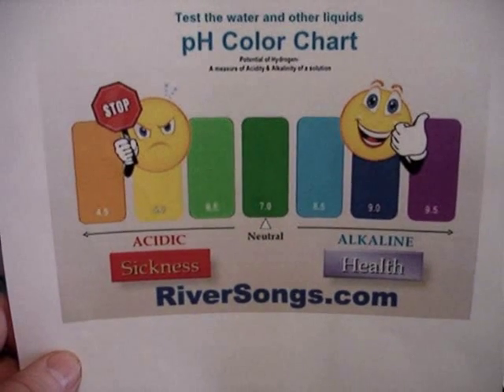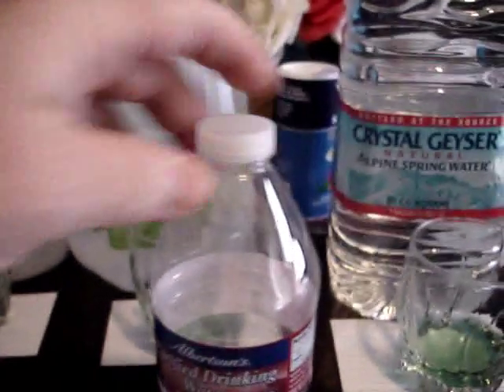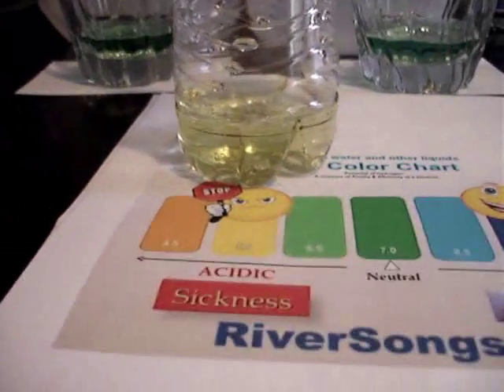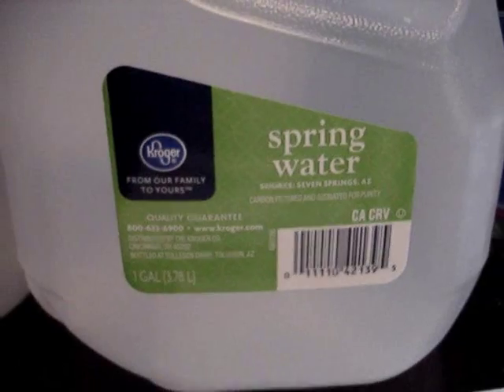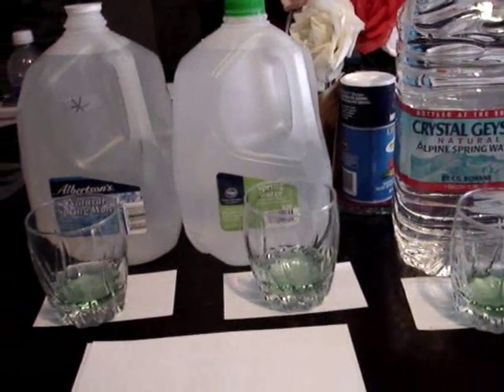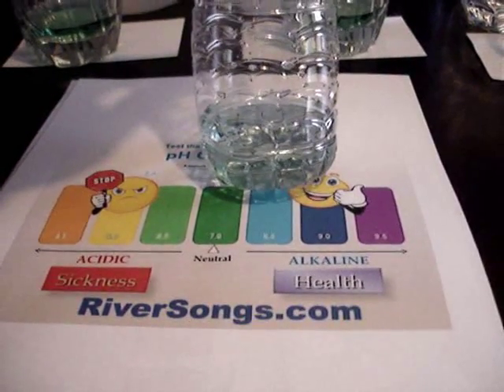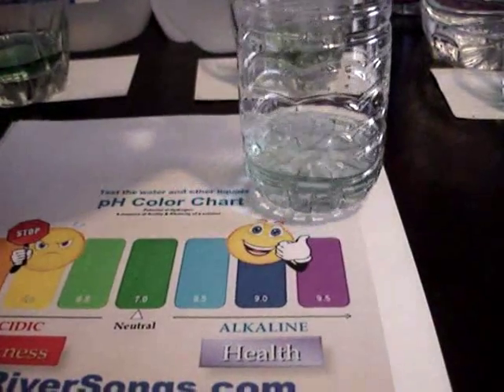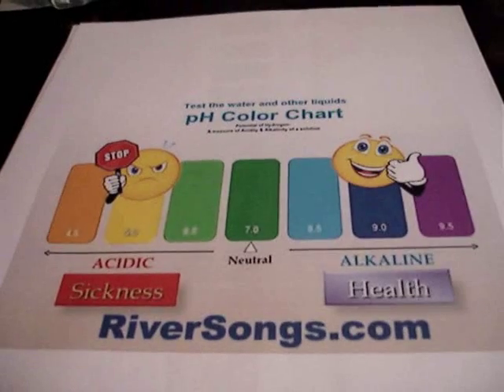Spring Water PH Test, Brand Name & Generic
including brand name water and generic store brand spring water.